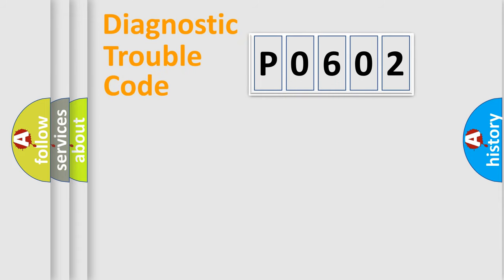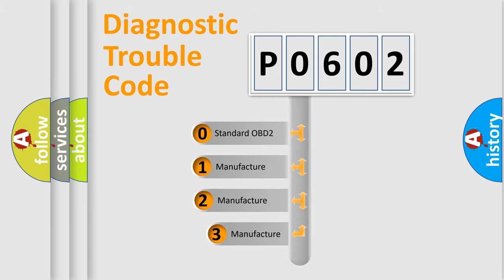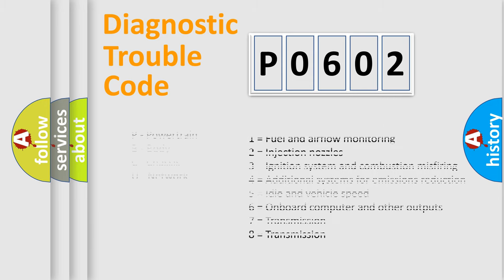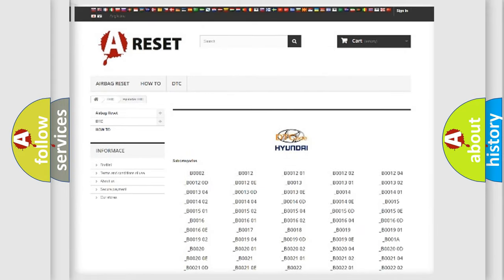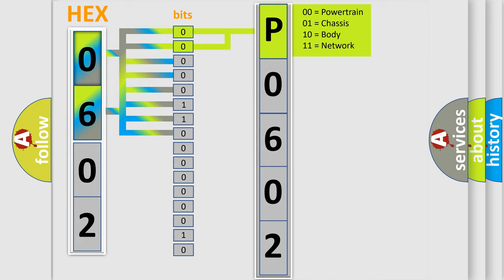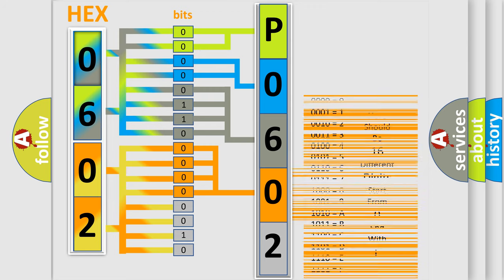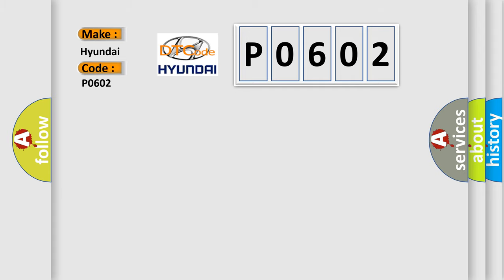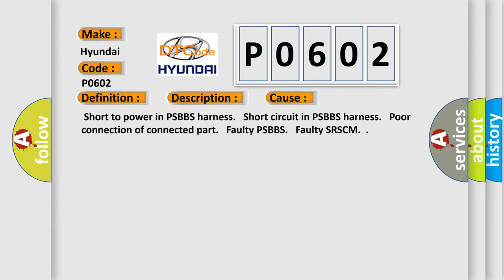DTC Hyundai P0602 Short Explanation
Contents:
0:21 Basic DTC analysis according to OBD2 protocol standard.
1:48 Insight into programming
2:58 A diagnostically understandable description of the Diagnostic Trouble Code
3:05 Basic error definition

Make:
Hyundai
Code:
P0602
Definition:
Buckle Switch Passenger short or short to Battery
Description:
The SRSCM sets DTC B1523 if there is a open circuit or short to power in PSBBS harness.
Cause:
 Short to power in PSBBS harness. Short circuit in PSBBS harness. Poor connection of connected part. Faulty PSBBS. Faulty SRSCM.